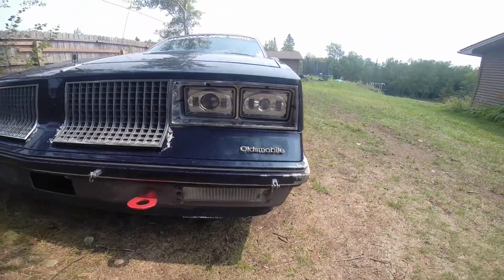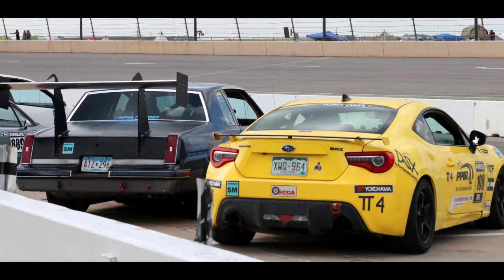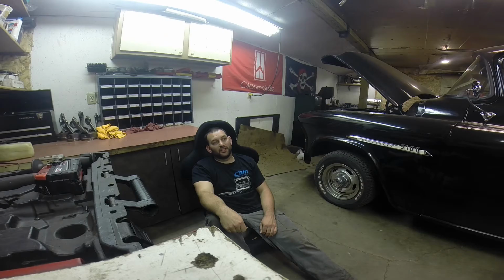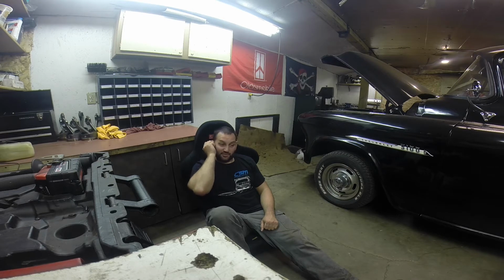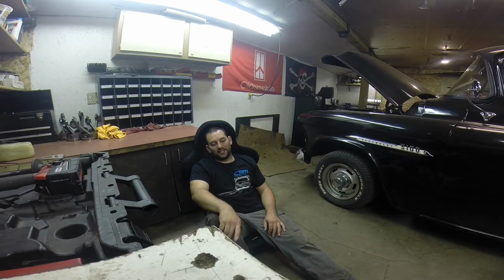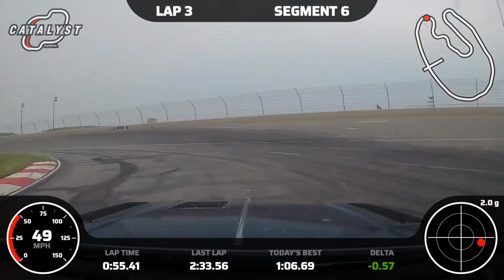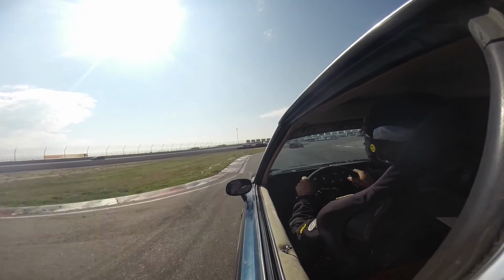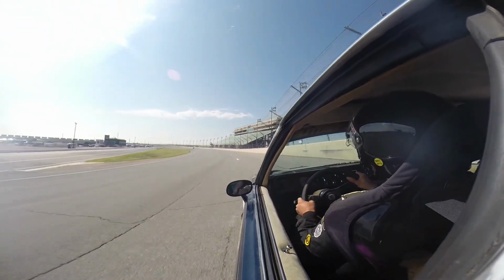GridLife Alpine Horizon 2021 Recap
Recap of my weekend with the Asphalt Gundam at GridLife Alpine Horizon Festival 2021. GoPro and Garmin Catalyst video overlay plus photos by Alayne Hockman (Hope and Joy Images) and some I took myself. Fun weekend but lots of fixes required to get through. Scored my first points in Street Mod and was a solid 3 seconds faster than last year's setup.